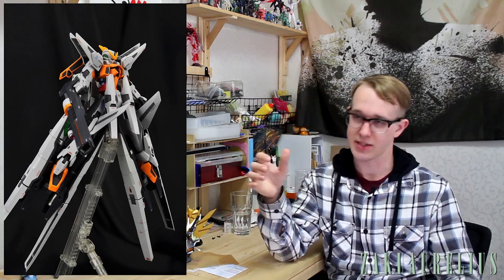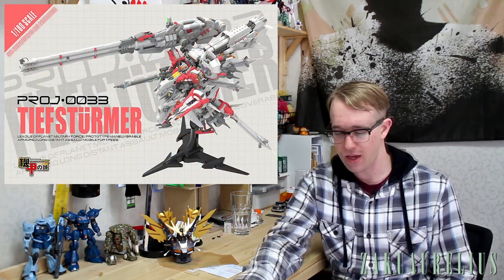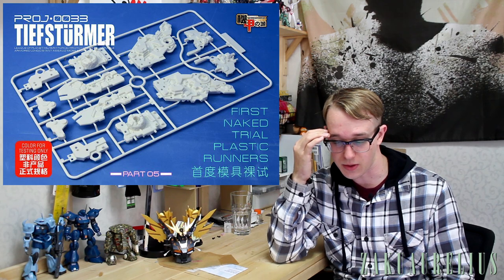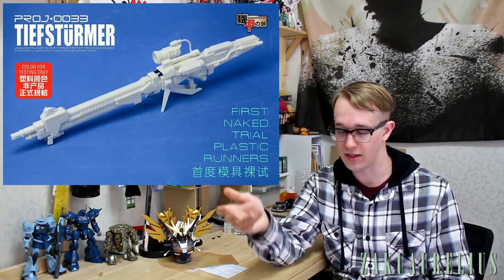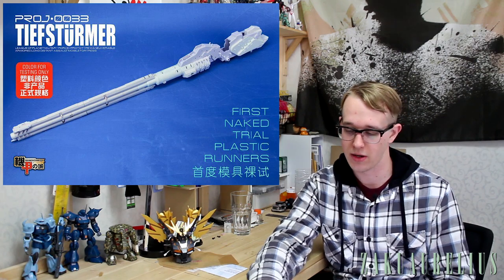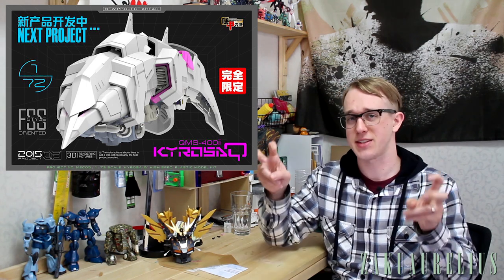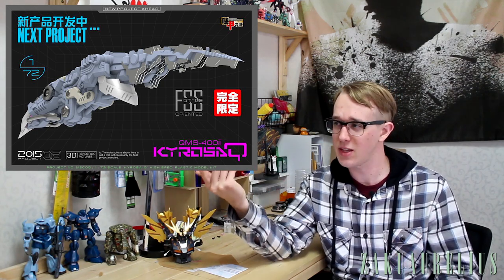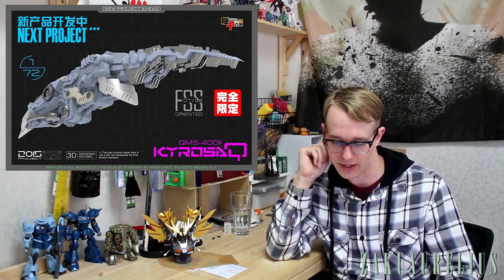354 - Gunpla News 12: November, 2015 (Third Party)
Welcome to Gunpla New Episode 12 for November, 2015!
This is Part 4 of 5, and in this part we'll talk about some announcements and updates for some third-party Gunpla releases!

Be sure to check out the other parts!
Part 1: News
Part 2: Announcements
Part 3: Updates
Part 5: Features